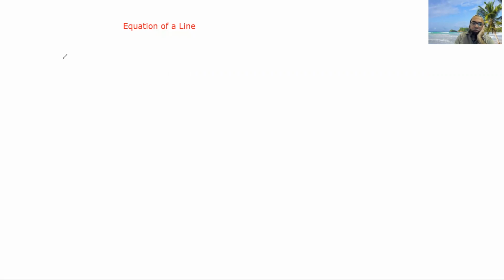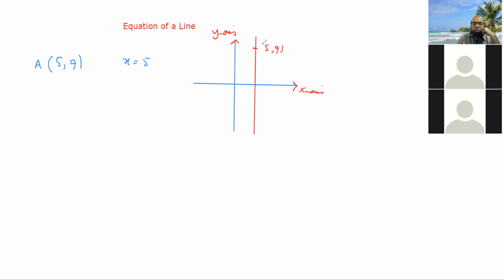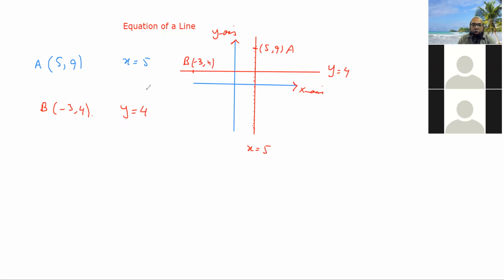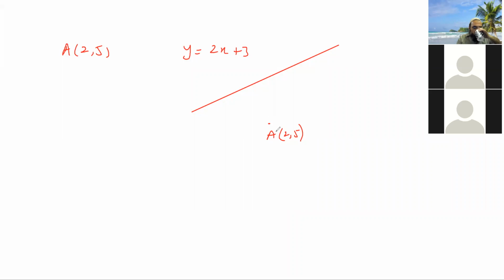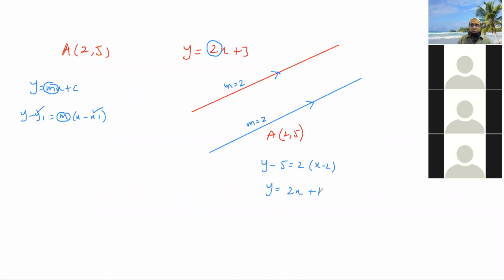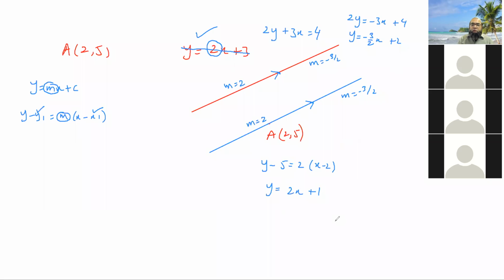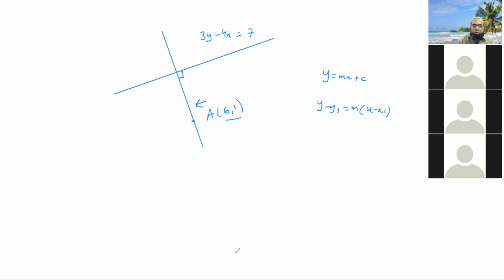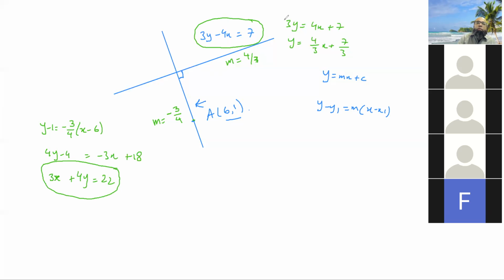Equation of a Line 2 of 2/Coordinate Geometry.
A Level Maths P - 1/ O Level Maths/Add Maths.